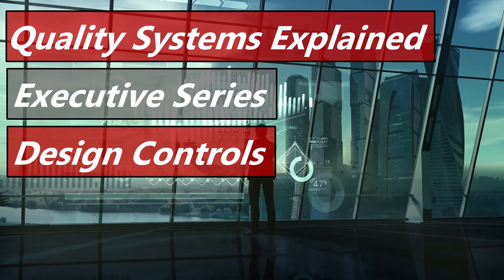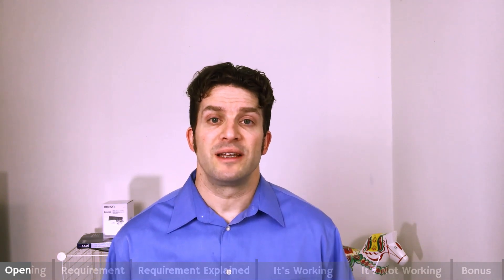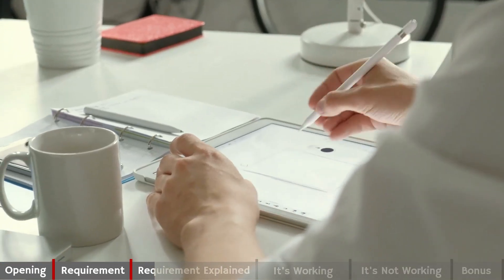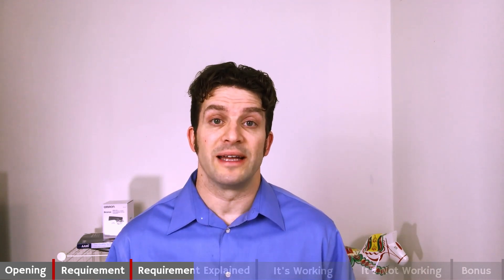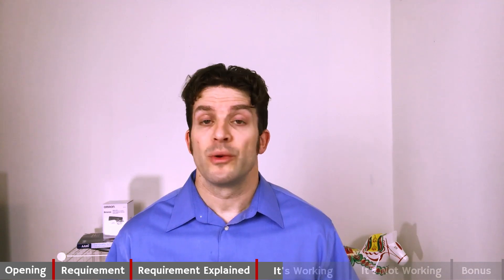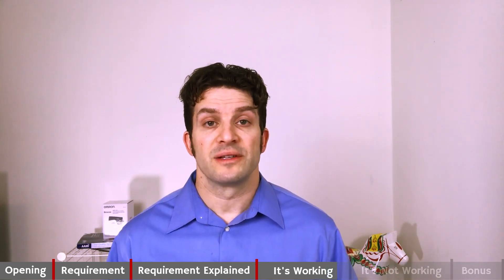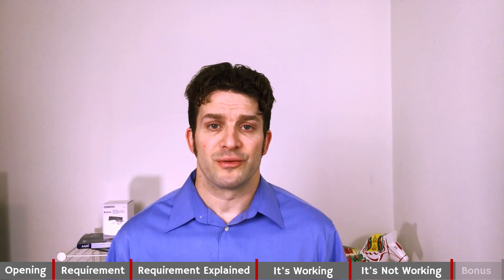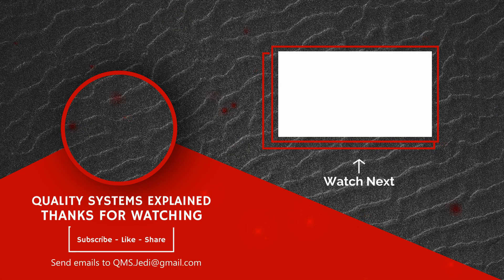Design Controls 820.30 & ISO 13485 § 7.3 (Executive Series #9)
Our requirement today is Design Controls; it comes directly from 820.30 & 13485 Section 7.3 & 7.3.1.

Requirement Explained in everyday language
Design Controls explained in 5 words:
Control Design Produce Safe Devices